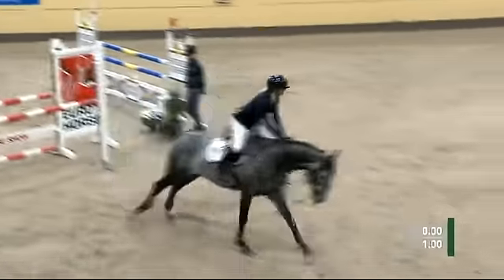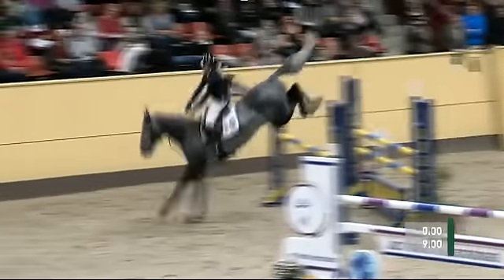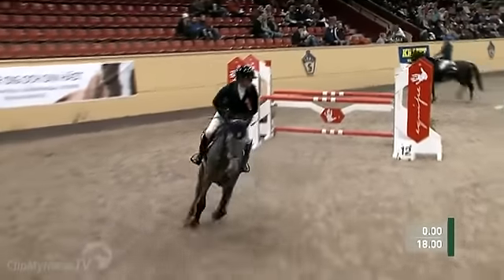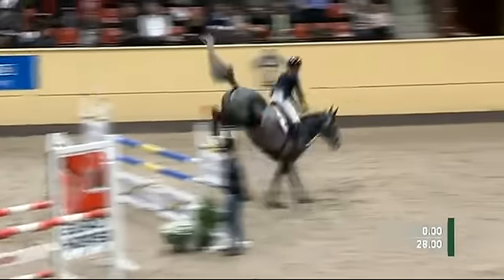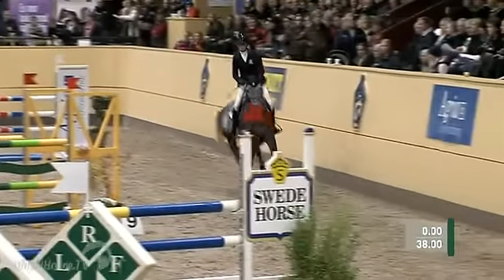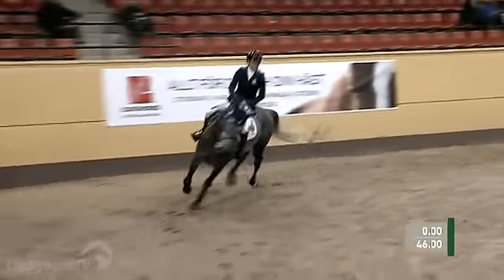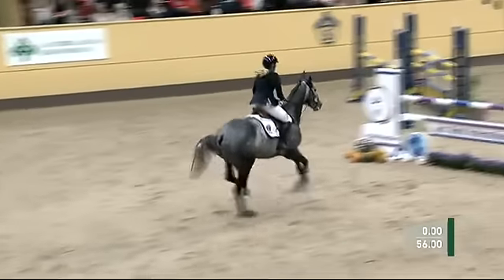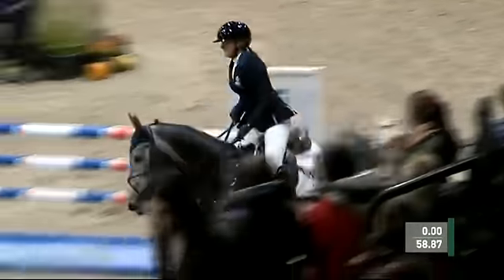Canvas Plus 5 y old approved Stallion by Cardento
5 y old stallion by Cardento - Cortez